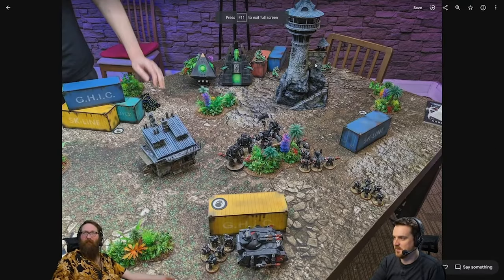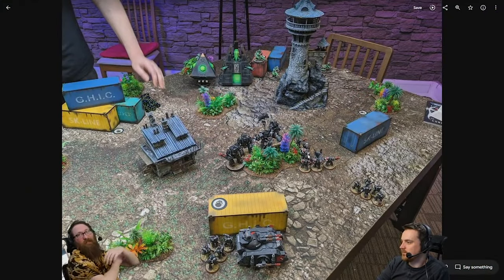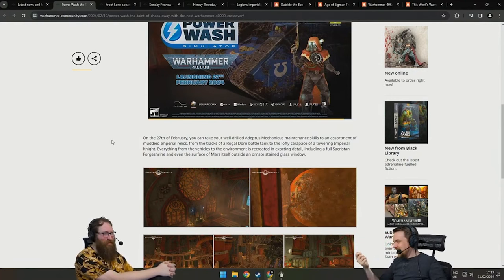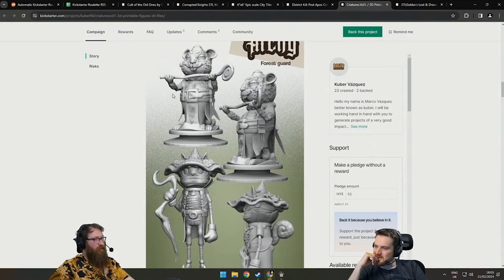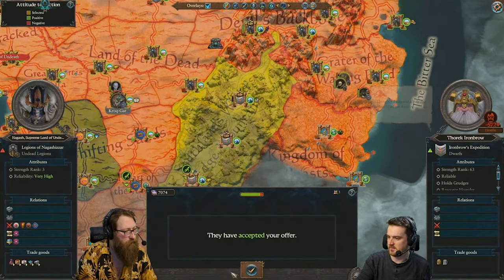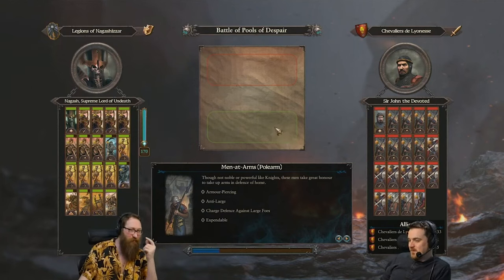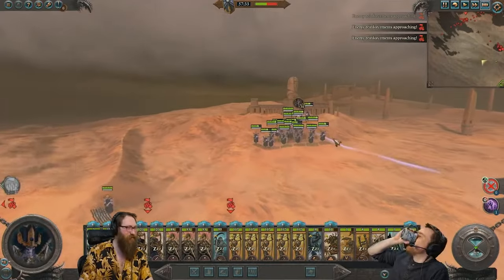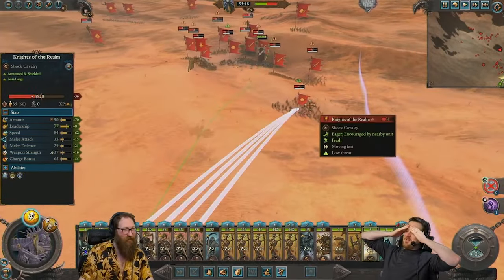ROCKET FIST!! - Tom & Ben Highlights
21/02/24